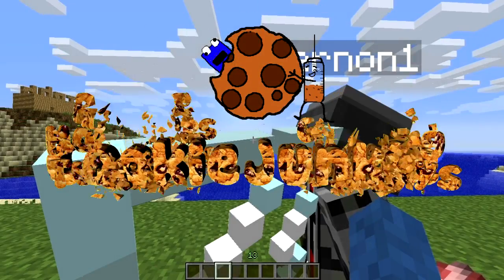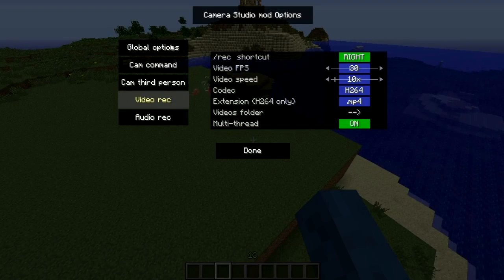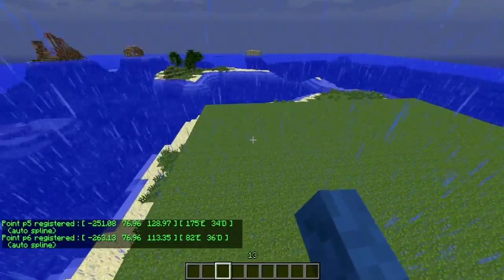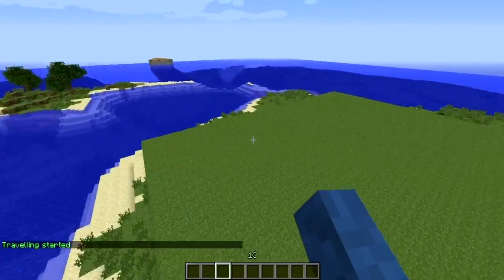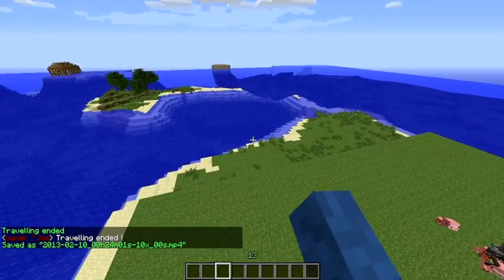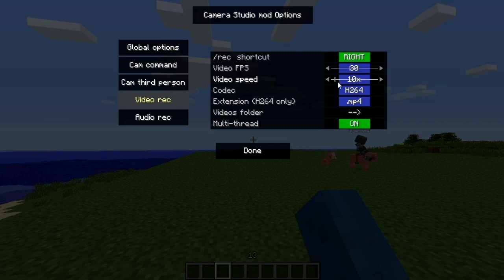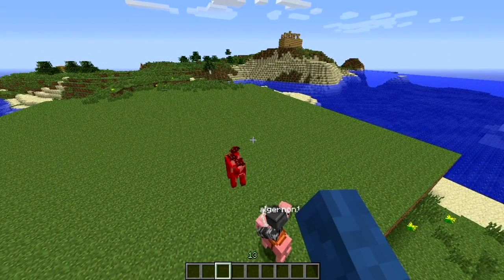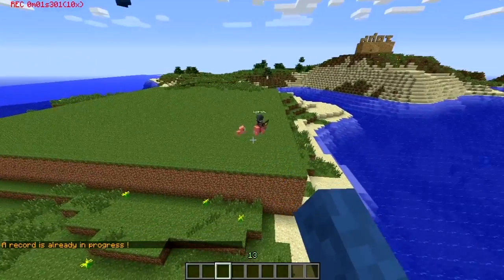Camera Studio Minecraft Mod Tutorial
An epic mod which allows you to film time lapses in minecraft even if you have a slow computer. This mod is easy to install and even easier to use.

Camera Studio Minecraft Forum page (download both the mod and dependency file from here)

My server: Node22.Minecrafted.net:25593

Thanks to Sushen for making this epic mod.